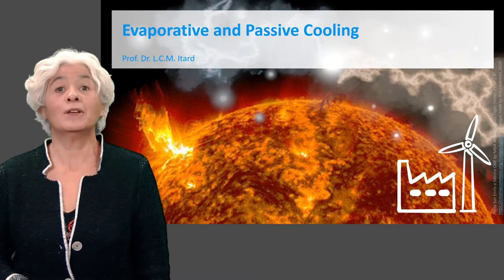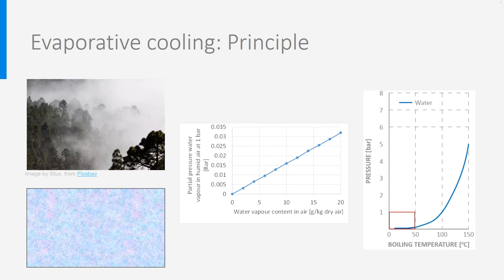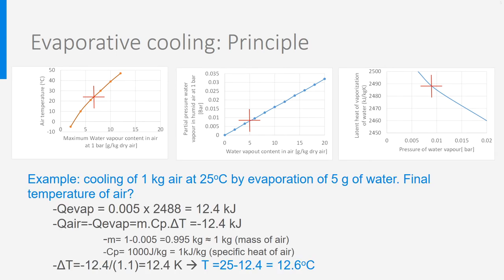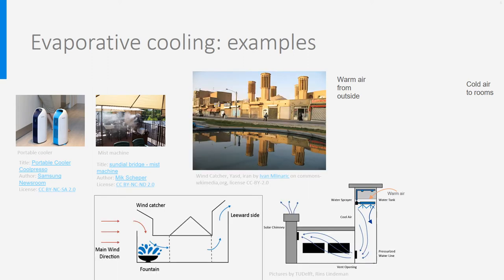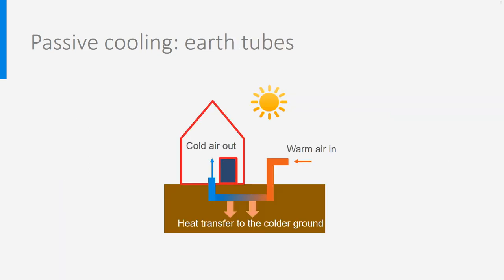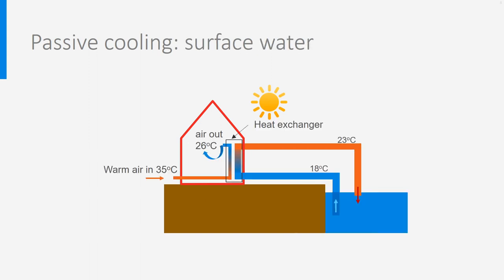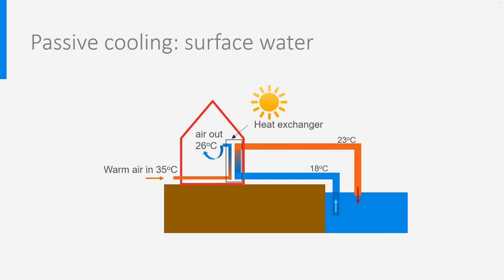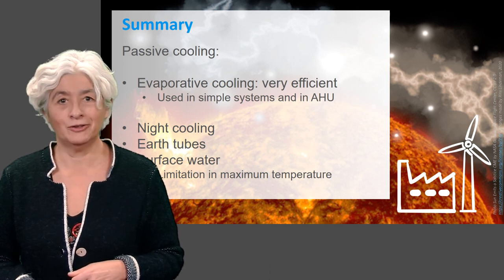ECObuild_2x_2020_Week_2_5_Evaporative_and_passive_cooling-video